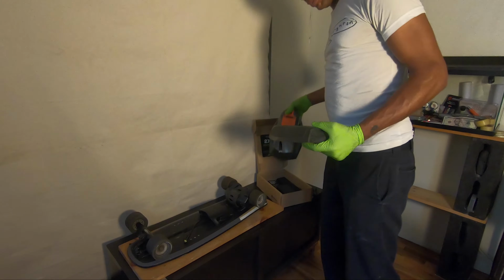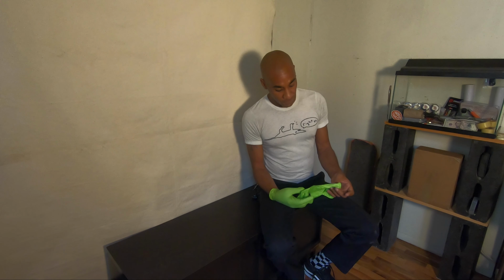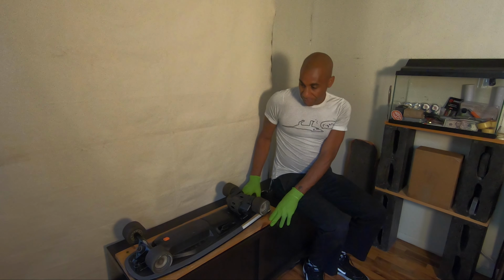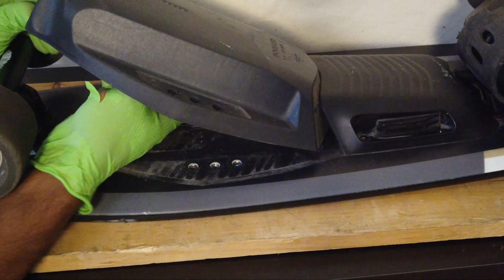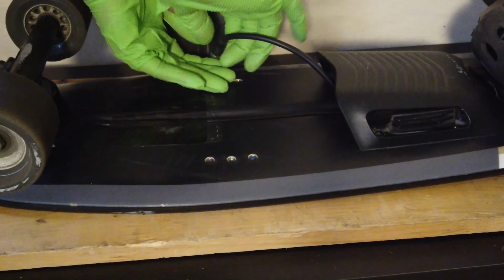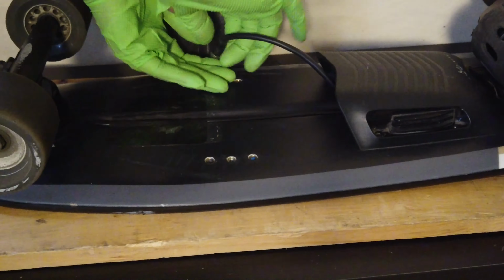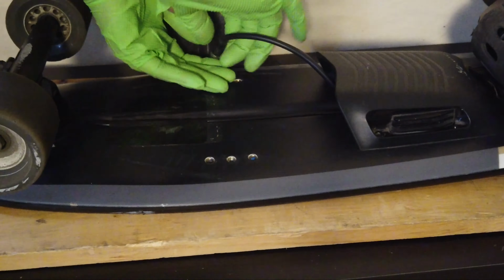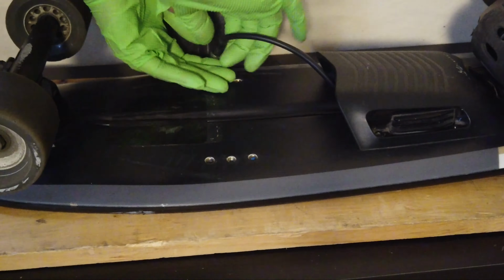Replaced Boosted MiniX Battery After 1137 Miles